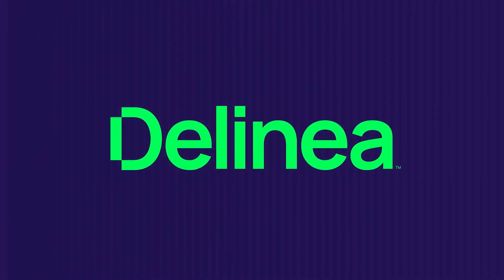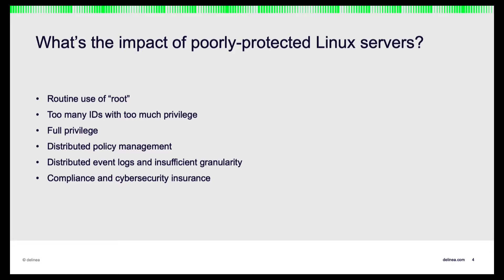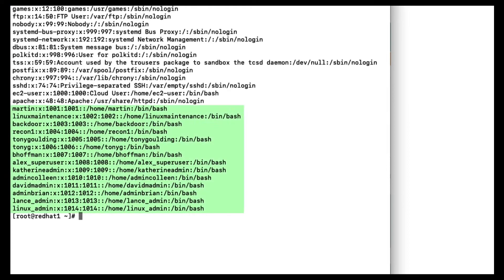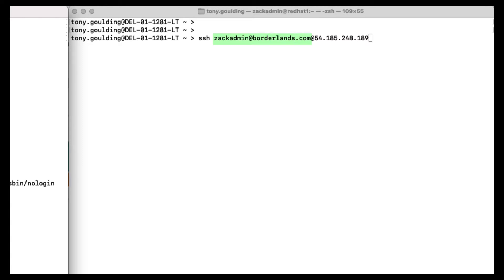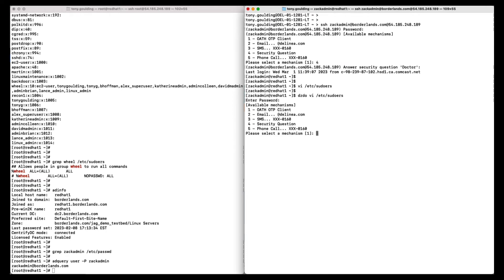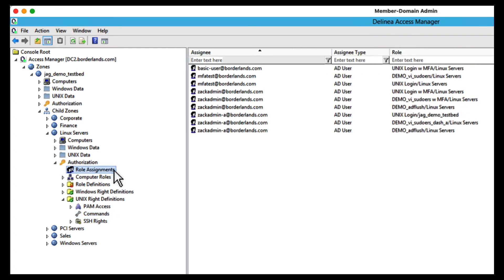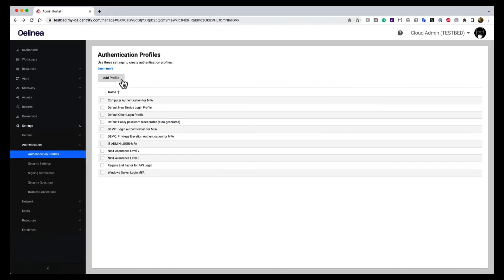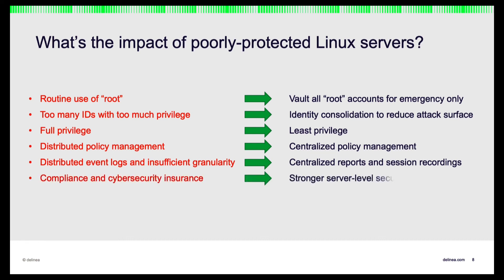Linux Server Protection for the Enterprise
In this demo, we explore ways to protect access to your Linux servers and why that's critically important for businesses of all sizes and in all industries.

Cyberattacks are a growing priority in the boardroom. Those of you watching this have likely experienced an incident or a breach in the last 12 months. So ransomware is still top of mind for most, and cybersecurity insurers are raising the bar, demanding things like MFA to protect data on servers and help prevent those ransomware attacks.

While cyberattacker playbooks can vary tremendously in the tactics and techniques they use, compromising privileged accounts remains a priority to gain access to servers and get to the crown jewels: your sensitive data to exfiltrate or encrypt it for ransom.

Watch this short demo to learn:
• Why the IT Linux estate is a major cause for concern
• The main risks you face as a result of this gap in security
• How taking the next step in PAM maturity is going to drive down those risks

We demo the Linux Server Suite and the capabilities it offers to address these challenges.

Want to maximize your Linux PAM solution? Join us on LinkedIn and Twitter—we have many great resources for CISOs and cybersecurity professionals: